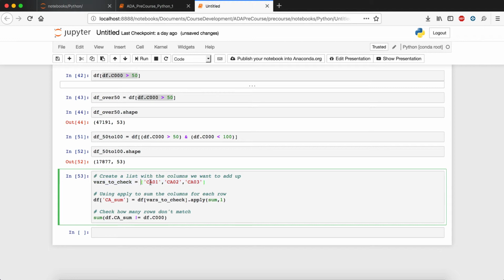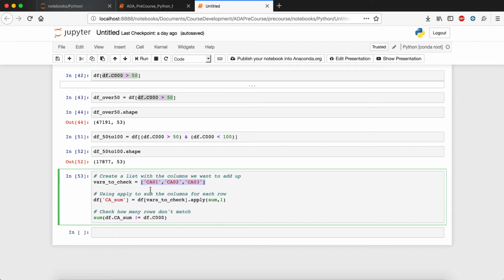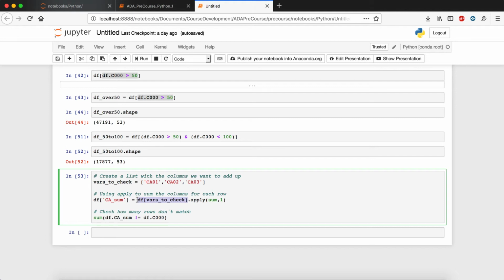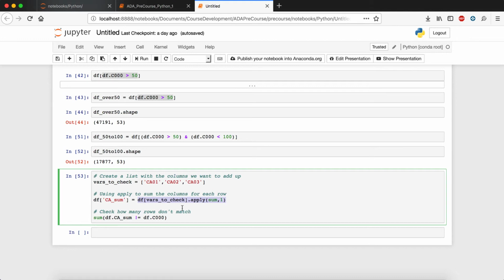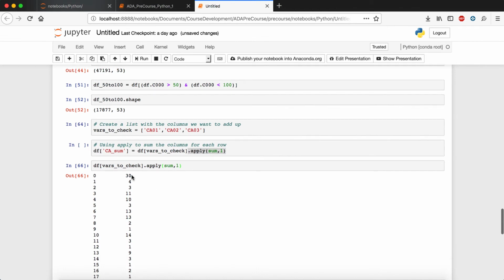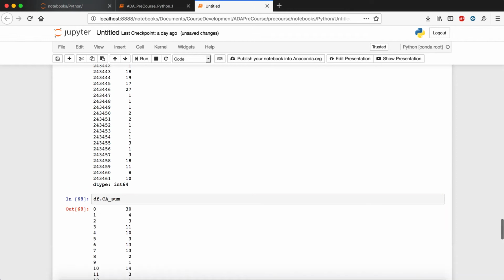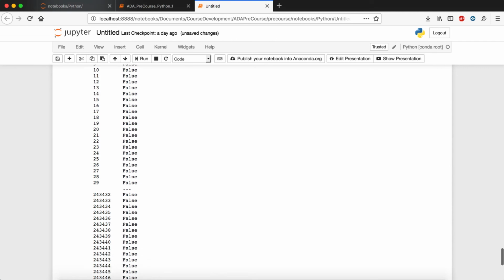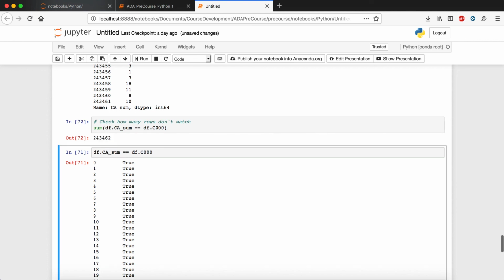Checking For Inconsistencies